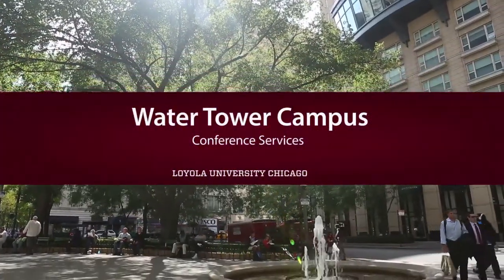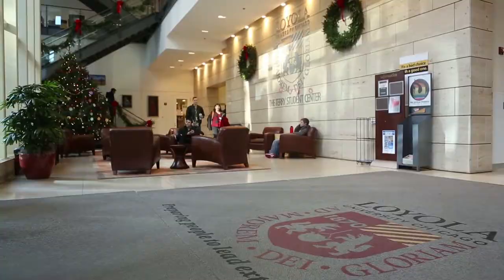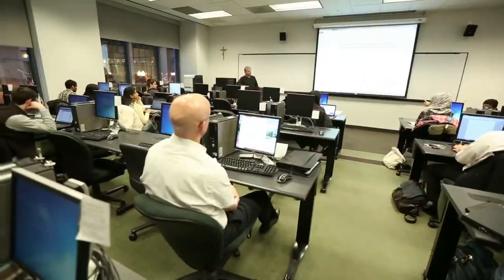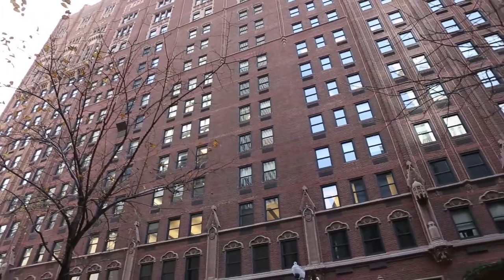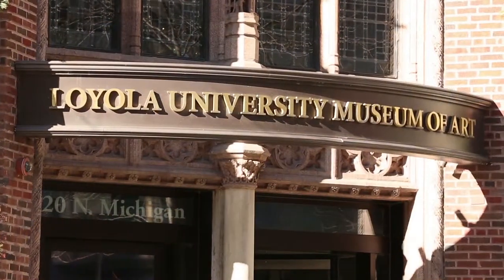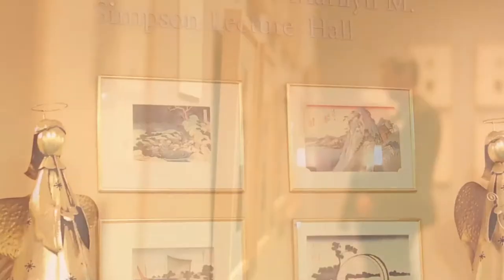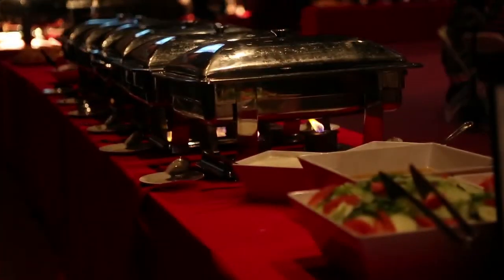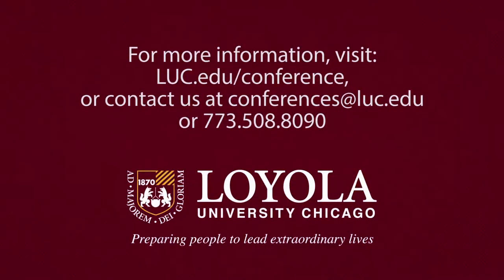Water Tower Campus Venues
Located in Gold Coast, just blocks away from the Magnificent Mile, Loyola's Water Tower Campus is the ideal location for any upcoming meeting, conference, training, or special event. The campus offers a multitude of unique venues including electronic classrooms, tiered auditoriums, multi-purpose rooms, and ballrooms to accommodate your event needs.

Whether you are interested in planning a corporate or association meeting, youth conference, religious gathering, or private event, we have a wide variety of venues to meet your event needs. From historic, art-deco to modern-comtemporary, our venues vary in size, style, and layout with views of the beautiful Lake Michigan. Loyola's Conference Services Department is a full-service event management department offering an array of services including venue rental, audio/visual, housing, and exclusive on-premise catering to meet all of your event needs.

We also offer a 10% venue discount to all non-profit organizations.